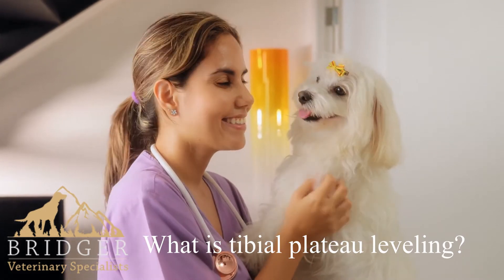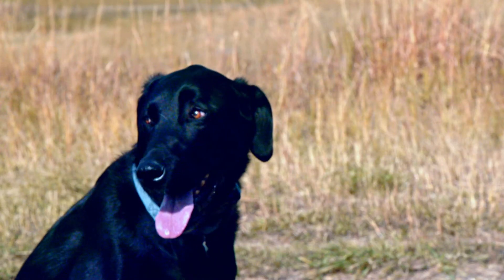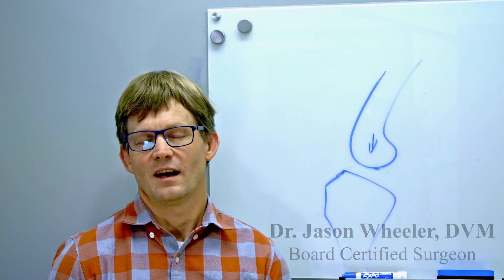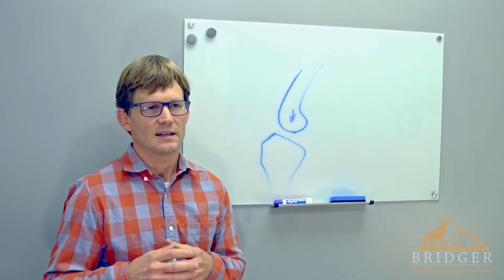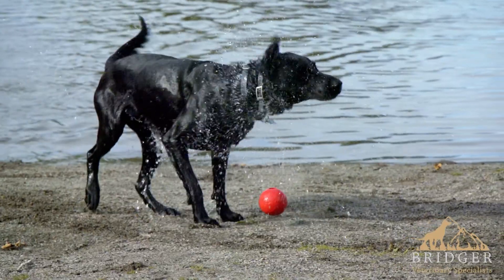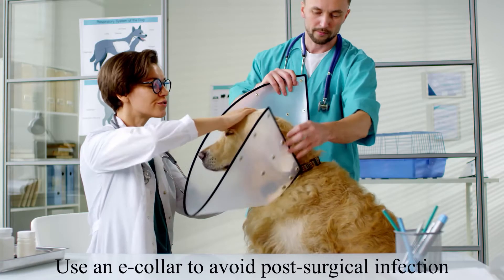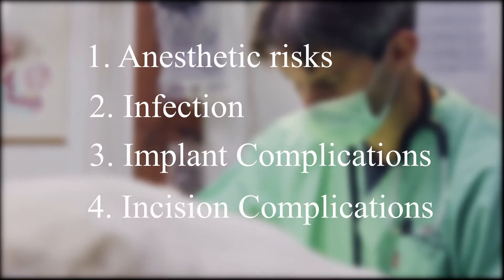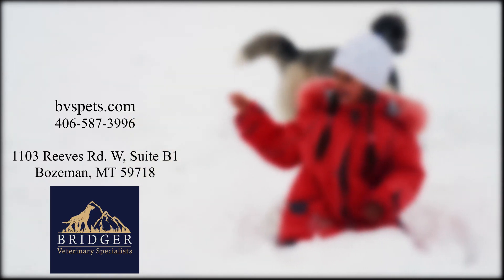TPLO Surgery For Pets by Bridger Veterinary Specialists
- TPLO, or tibial plateau leveling osteotomy, is a surgery performed on dogs that is similar to an ACL repair in humans.

In this video Dr. Jason Wheeler, a Board Certified Surgeon, with Bridger Veterinary Specialists helps to explain the process of TPLO surgery.